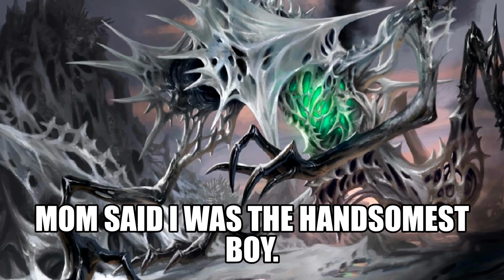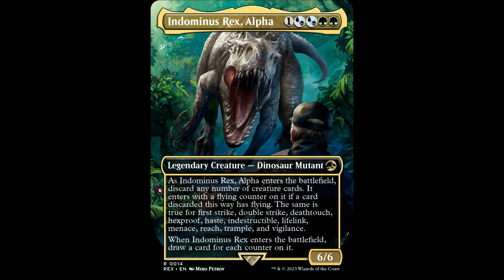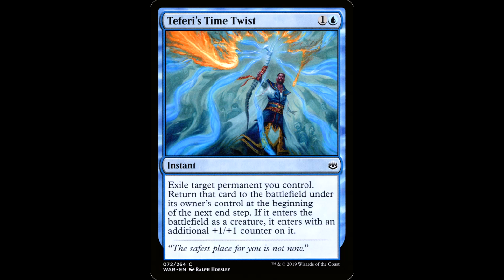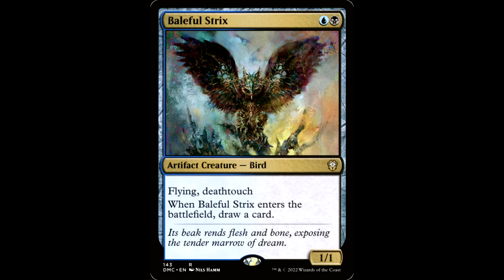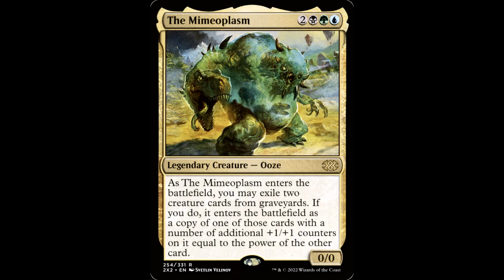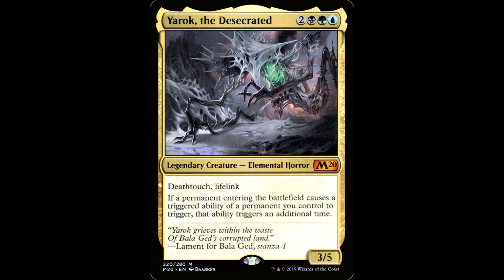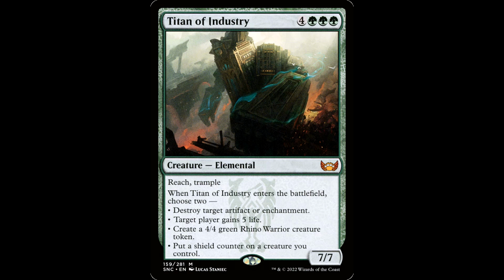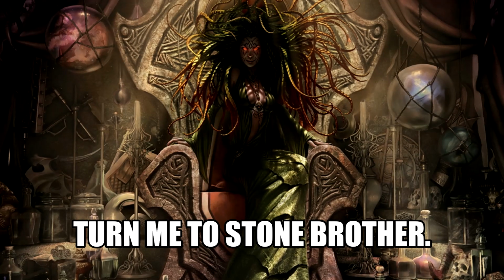Indominus Rex, Alpha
Fresh from Jurassic World, the Alpha.